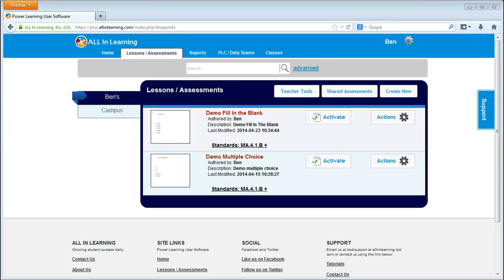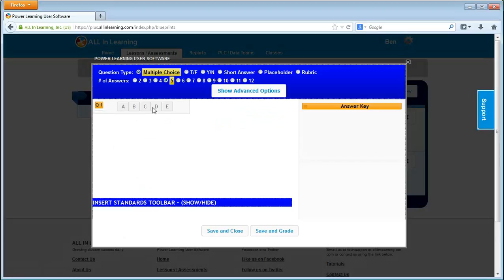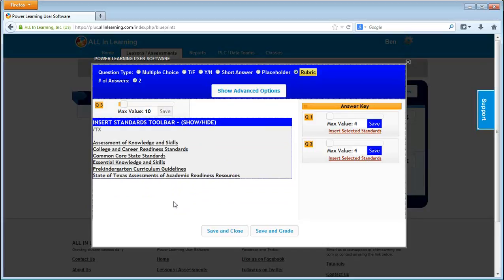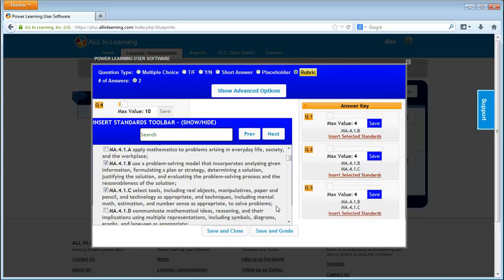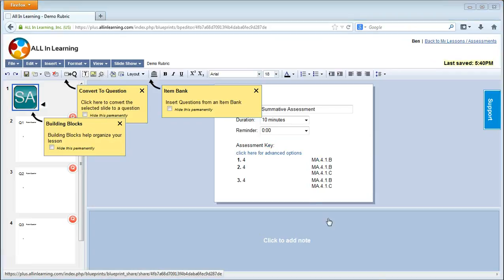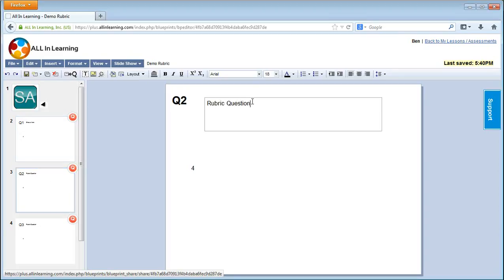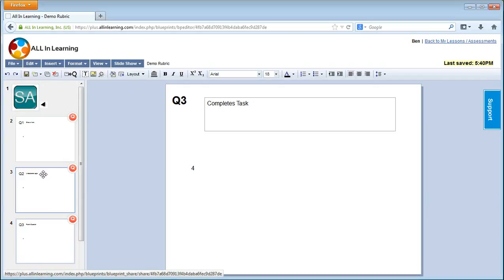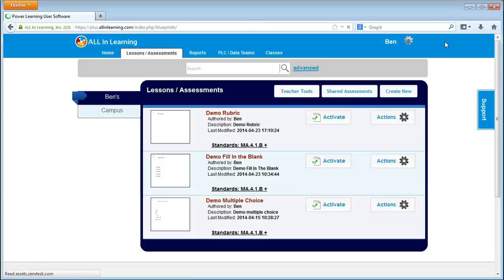24 Create Rubric Assessment Key